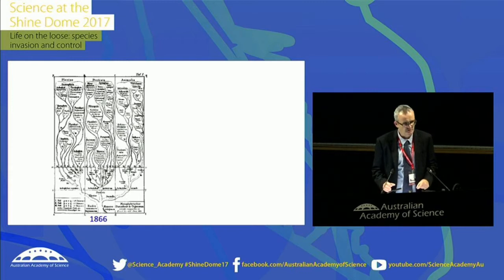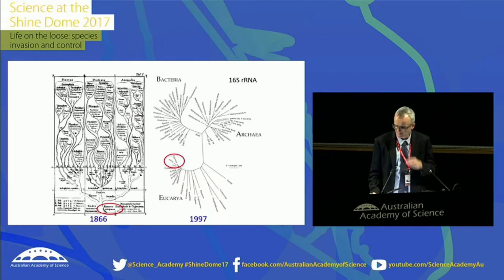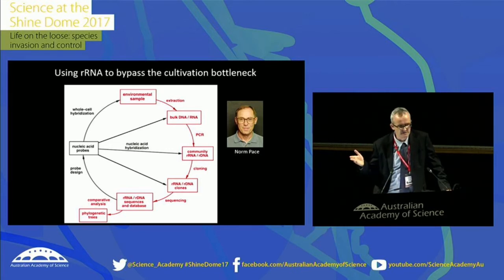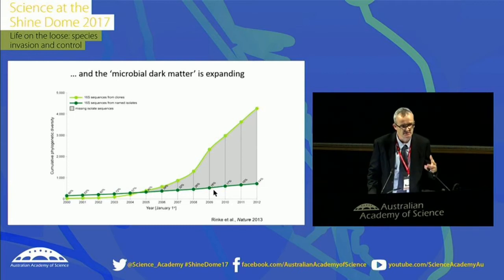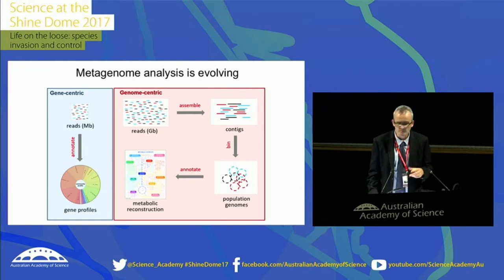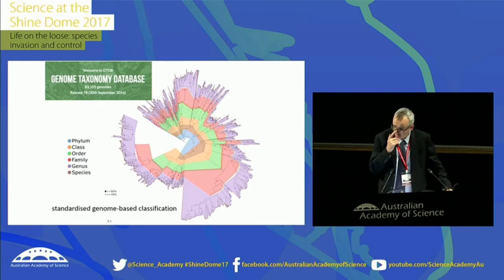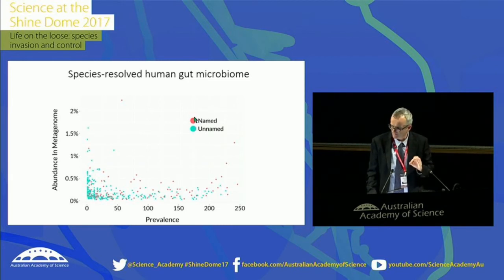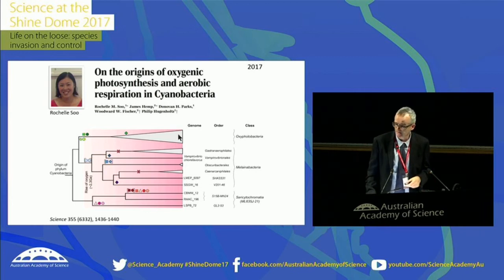Professor Philip Hugenholtz FAA